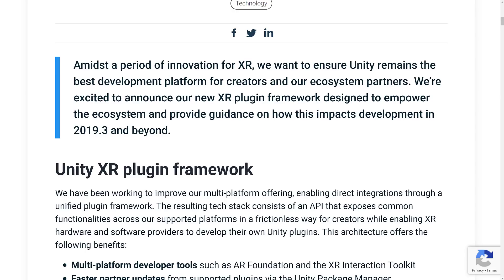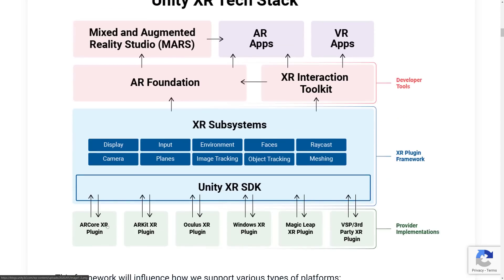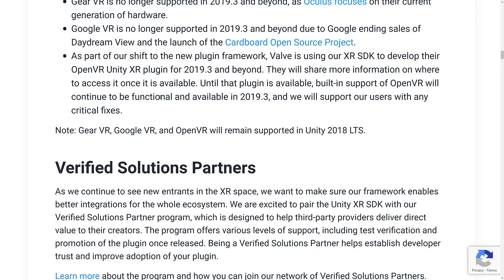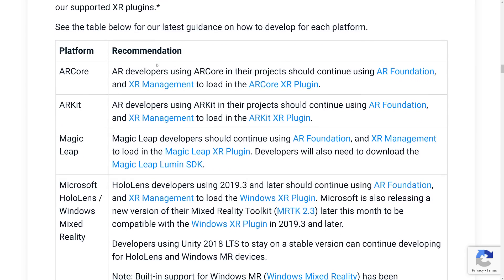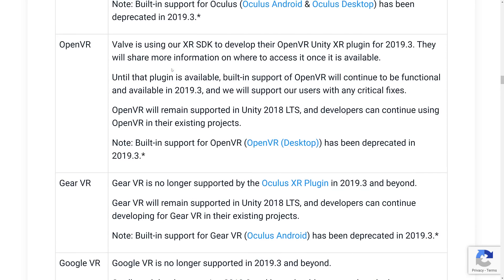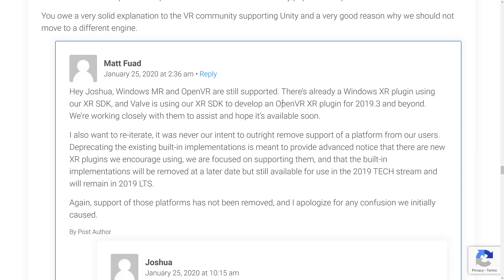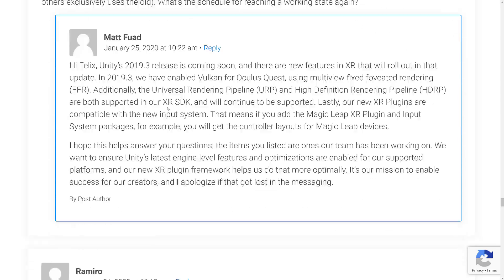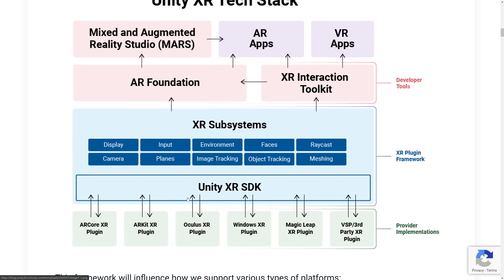Unity's VR Future -- Goodbye GearVR, Vuforia & Daydream VR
Unity have just released a new blog post updating their plans for VR and AR in the future.  They are moving to the Unity XR SDK and it will replace the current way of programming for devices like the Vive, Rift, Quest, MagicLeap, HoloLens and other VR devices, as well as AR like ARKit and ARCore.